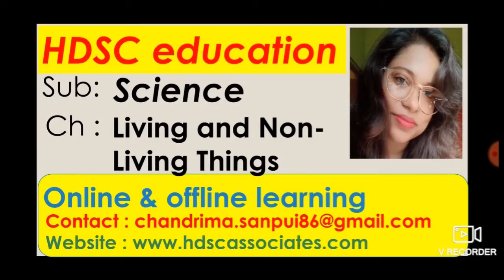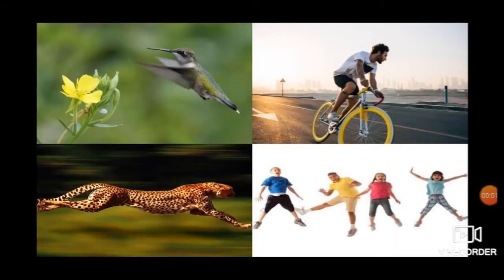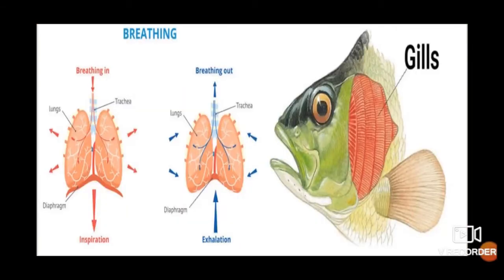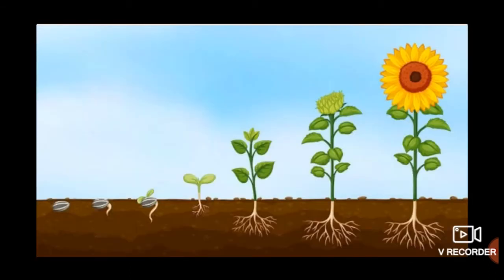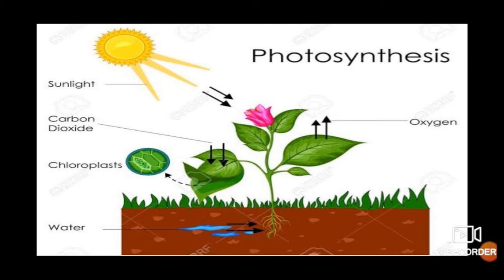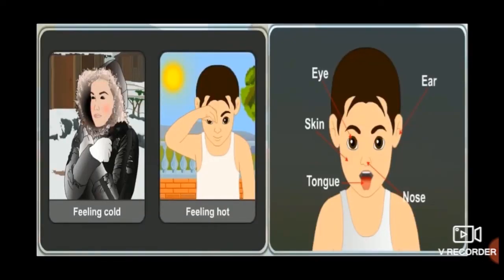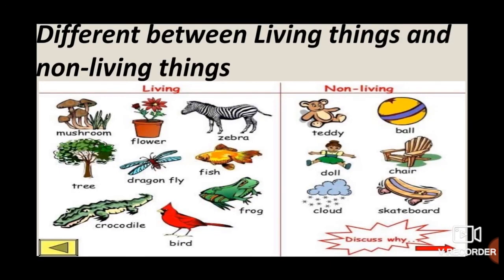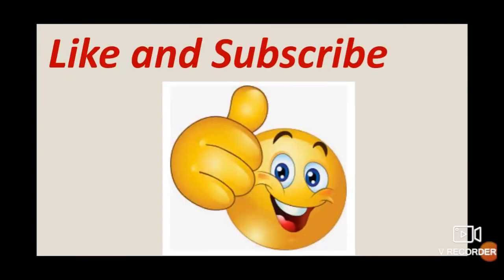Science | Living and non living things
Short description of living and non living things. Difference between the two